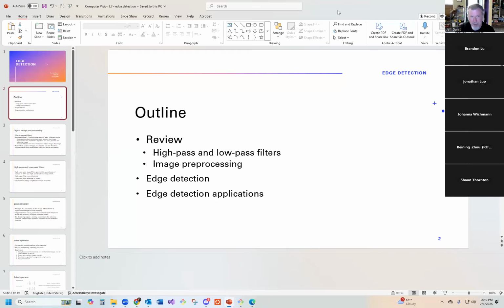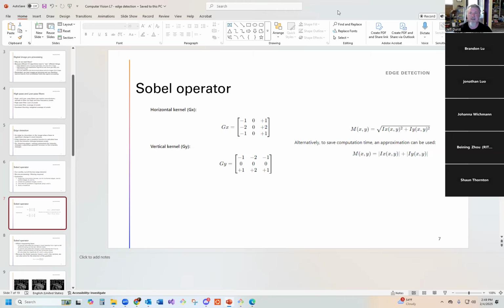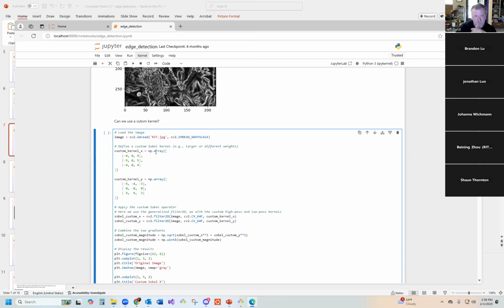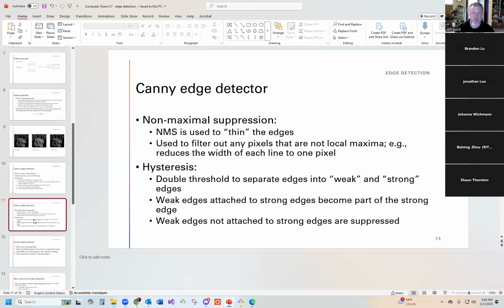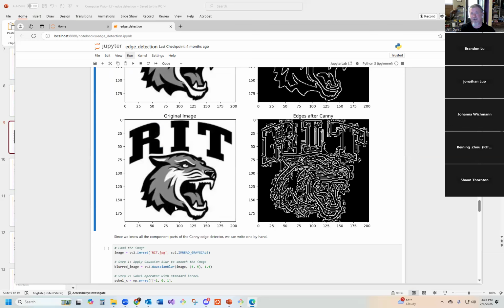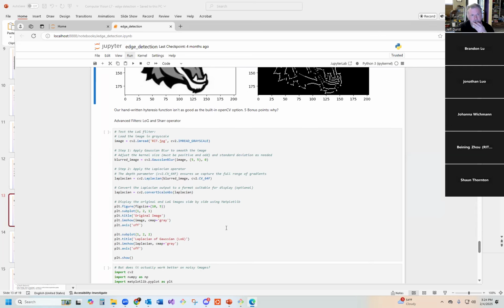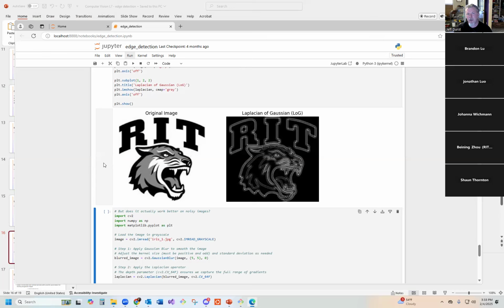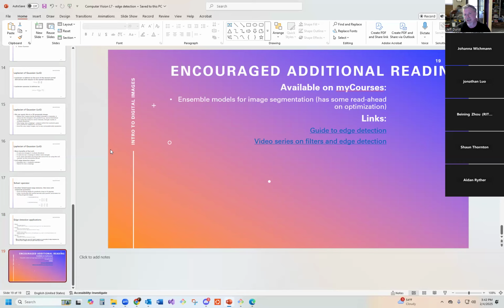Computer Vision L7 - edge detection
CS431 Intro. to Computer Vision Lecture 7.